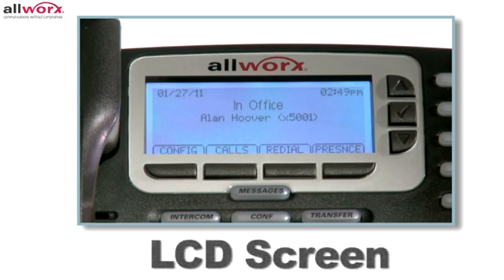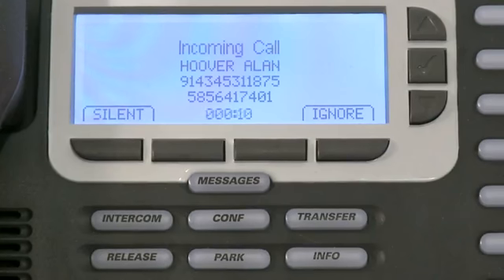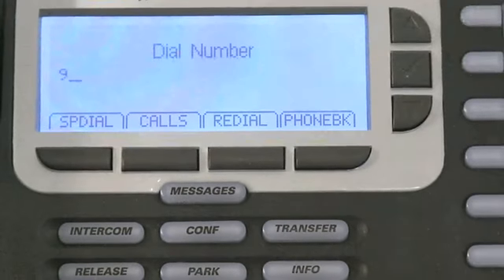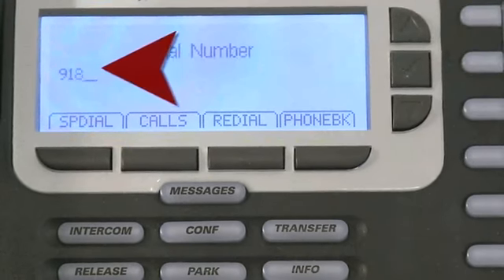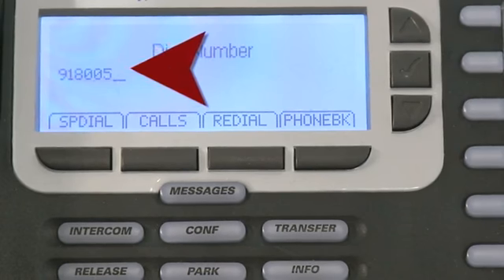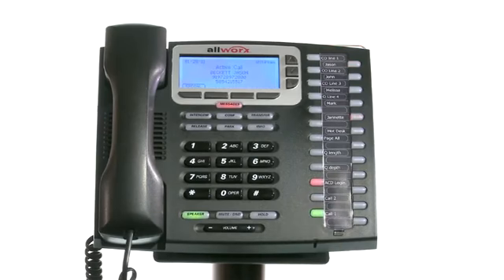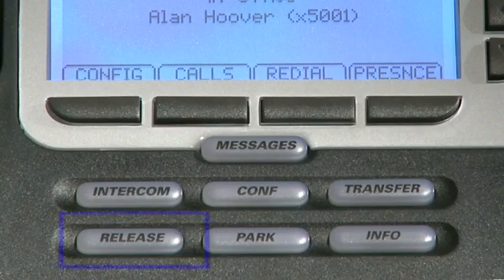allworx Telephone Overview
Basic overview of your allworx phone system